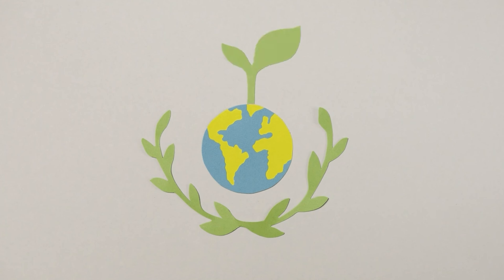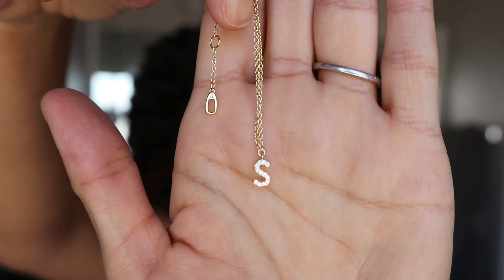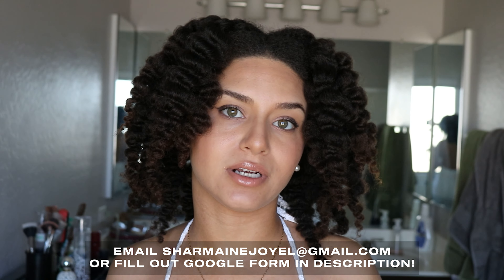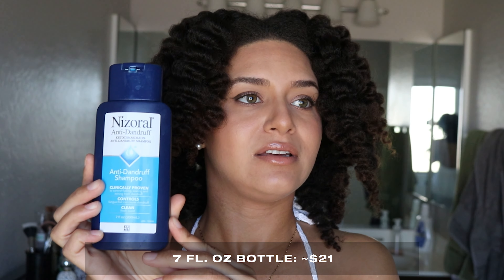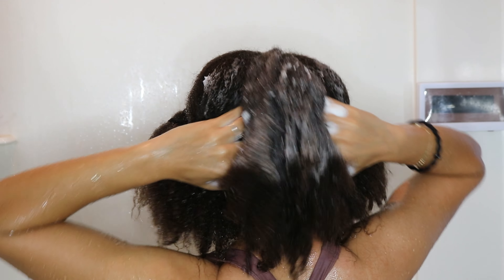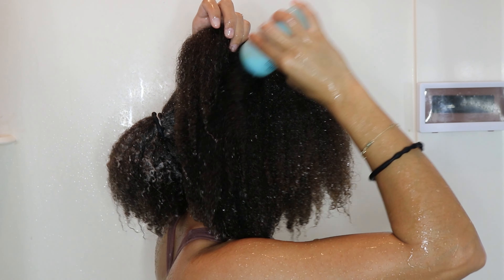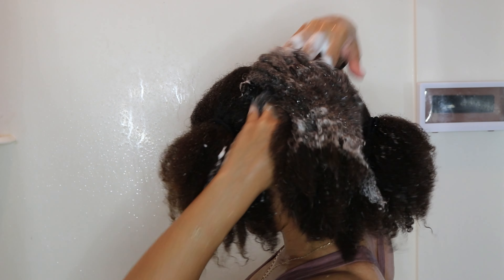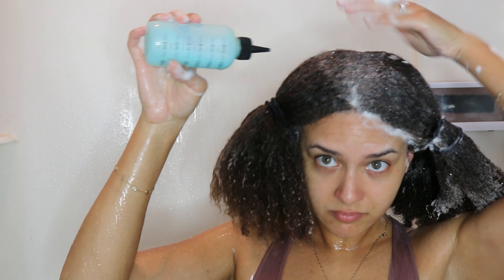I FINALLY TRIED NIZORAL and it changed my life! 😭💕🤲 | Nizoral Anti-Dandruff Shampoo Review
I’m sure you’ll LOVE them!

Follow on Instagram @bittlethings

🧴Products mentioned🧴
Nizoral Anti Dandruff Shampoo

🎶Music🎶
Don't Quit by Ballpoint, Cushy
A Blessing by Eric Williams